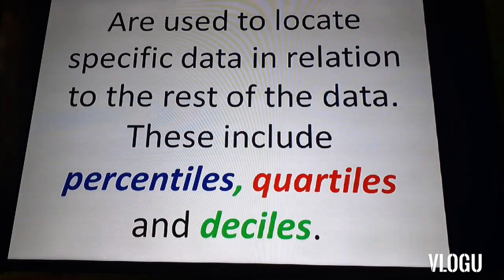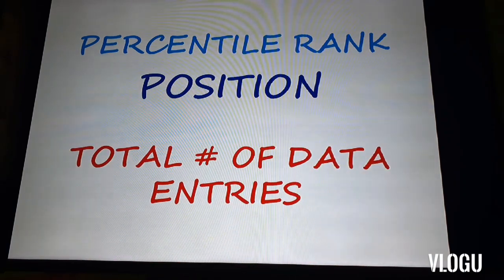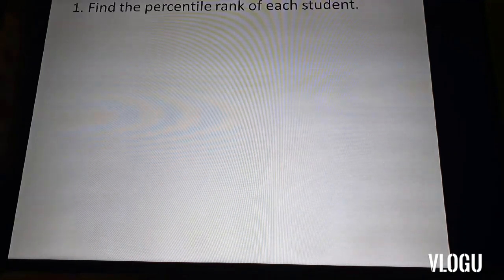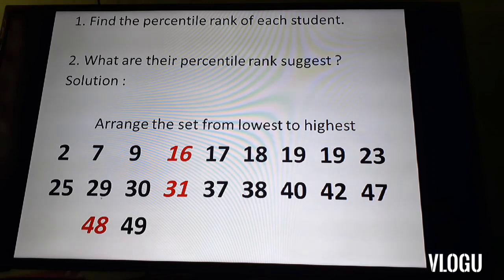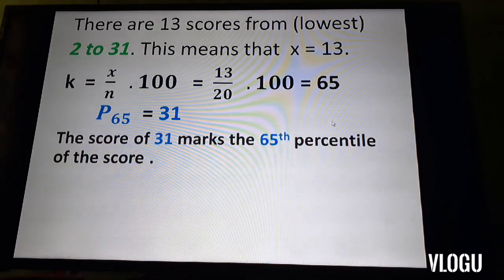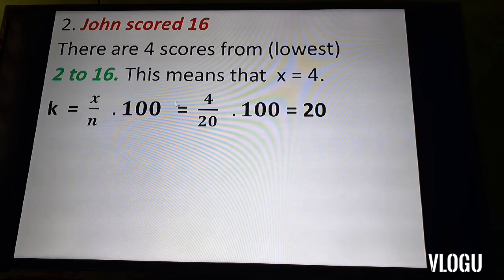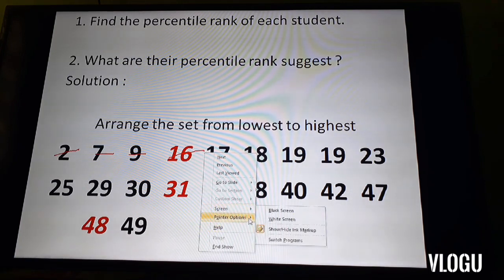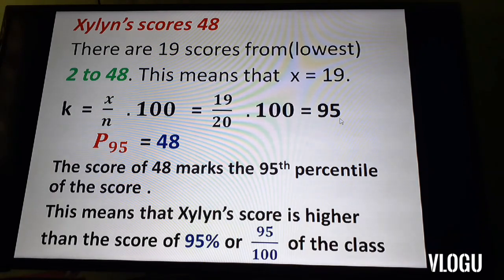How to solve Percentile Measures of Position(Statistics)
Measures of positions part 1
Percentile